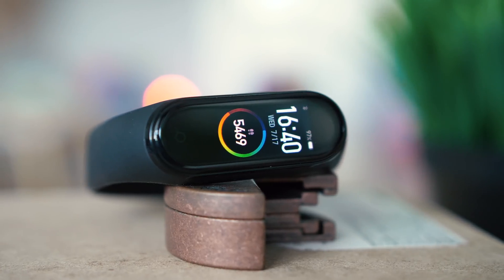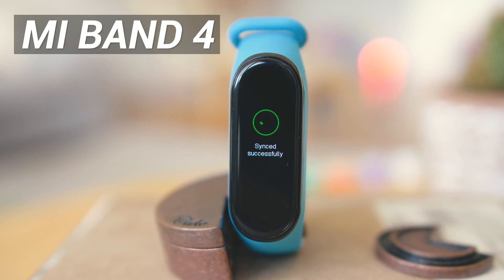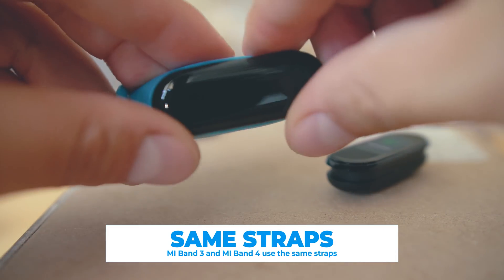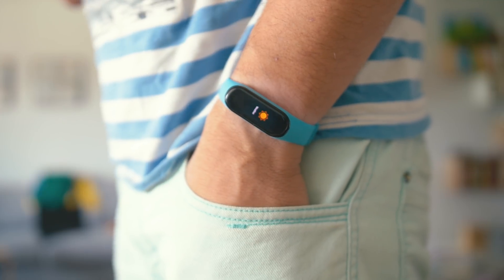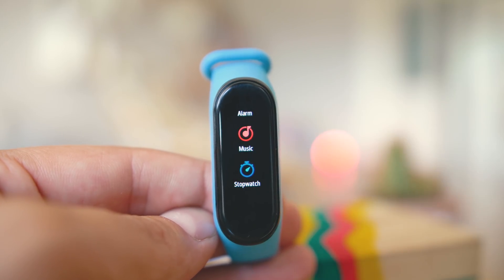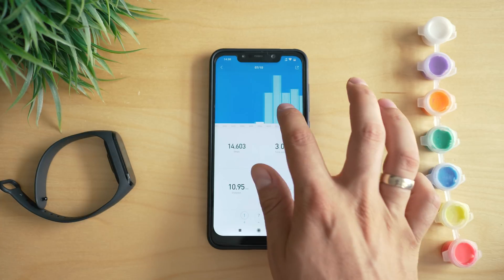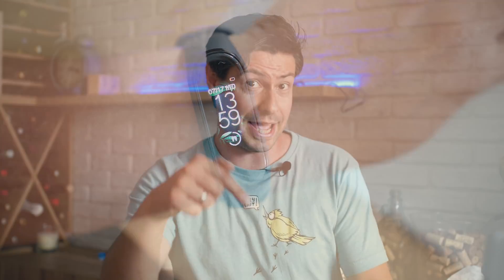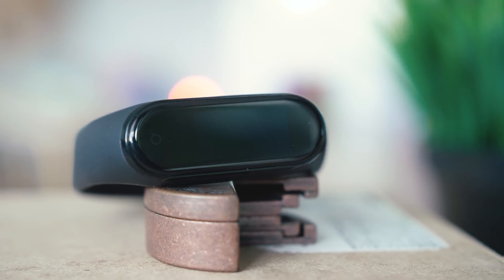Xiaomi Mi Band 4 Explored: it's so much Better Than Mi Band 3!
✔️ Xiaomi Mi Band 4: (Amazon)

Let’s have a look at the Mi Band 4: is it the best fitness tracker in the world? Is it the best Mi Band yet! Join me and let’s find the answers!

I Usually show you the process of unboxing – as it demonstrates a company’s attitude towards presenting a product. We live in a world ruled by marketing, and we’ve often seen how shiny packages can sell poor devices. I had the feeling I am unboxing one of the many Chinese lower grade devices – but let’s say we can live with that. Inside – there’s the band, some papers, and the charging dock.
The most obvious difference to the previous generations, and the biggest update that we immediately notice is the display – it is now color AMOLED screen with the size of 0.95 – we have considerably larger screen surface if we compare to older generations – but the band keeps its discrete shape and still looks gentle and nice on the wrist.
Other than that – it is likely powered by a new generation of Dialog Semiconductor-manufactured SoC – which is based on the ARM technology and very power efficient. Comes with Bluetooth 5.0, 135mah battery, PPG heart-rate sensor, and waterproofness up to 50 meters!
On paper all these specs are remarkable. The display is also fantastic – promising 24bit color depth, as well as brightness up to 400nits, which can compete with the brightness on flagship smartphone displays from a few years ago.
Considering the hardware – there are two thing that some of the tech-fans may miss – no embedded GPS – which seems to be avoided in favor of better battery life, and no NFC – and although there is an NFC version of the Mi Band .
Let’s shift the attention to the software, where we can notice a bunch of improvements as well.
There is one main capacitive button at the bottom, and the touch screen is also responding to vertical and horizontal swipes. Swiping left or right by default gets you to the music player. Surprisingly, there even is possibility to turn up and down the volume – and people with smaller fingers will have better success – but it is remarkable how sensitive the touch screen is!
Few words about the smartphone application – which is still – Mi Fit – and is still designed and maintained by Huami. Few years later – it is not too colorful – as it used to be in the past, and is much better.
I currently am at around 12 days of battery life with 25% left – and I’ve been heavily using the device during this time, including continuous heart rate, sports, notifications  and a lot of screen on time. So it can easily last for two weeks, and with a little more conservative usage – up to three. Notifications are very well visible, and vibration is very strong! And it is one of the few bands where you won’t miss any alarms!
Mi Band 4 is perhaps the biggest step up in terms of specs and features. Excellent UI, fantastic battery life, and superb build quality which includes scratch-resistant glass. For around 30 dollars! No NFC, no GPS, and no automatic sports tracking and one of these is a dealbreaker. And yeah – it is so much better than Mi Band 3! Are you going to upgrade?

🎵 Music used in this video:

Peyruis - Relax
VONS - Withe Side
TheDiabolicalWaffle - Kaleidoscope

٩(-̮̮̃•̃) ۶